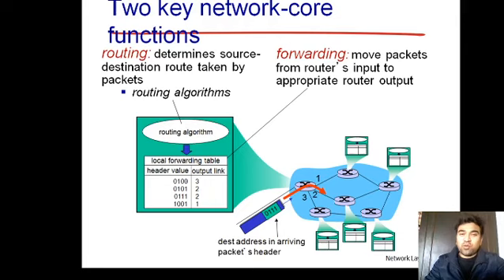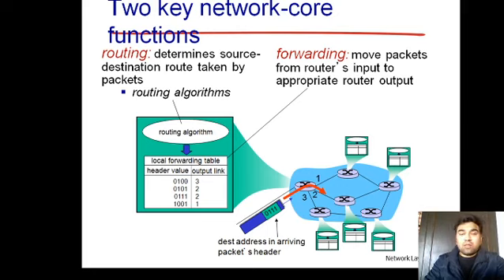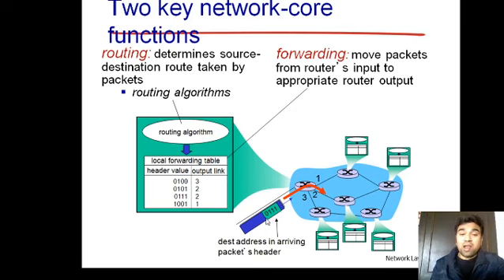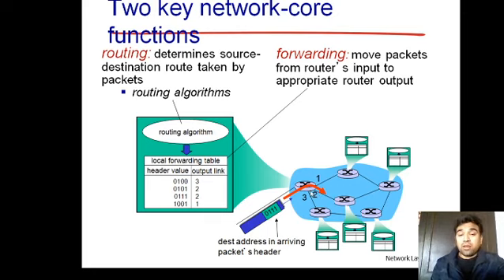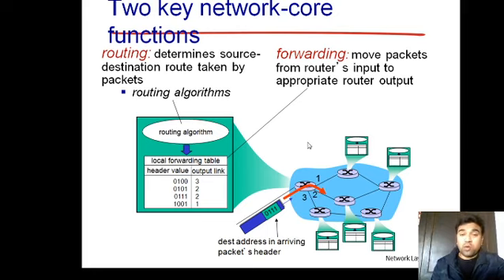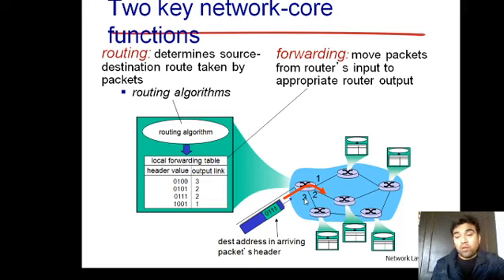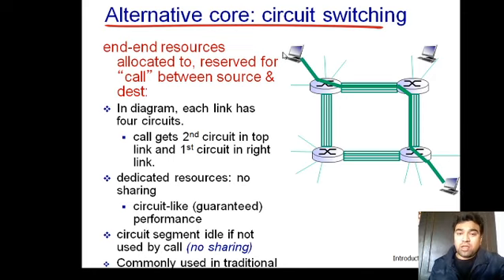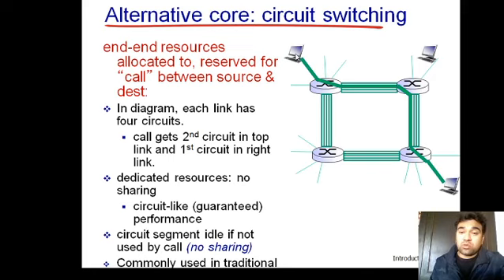5. CS vs PS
Packet switching Network layer function || Circuit Switching || Sumit Pundir || Ross and Kurose